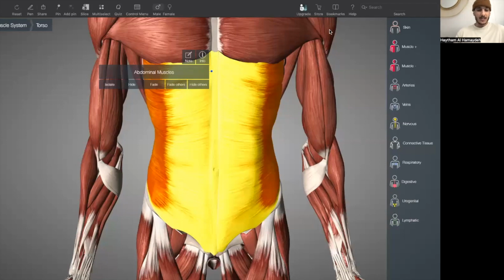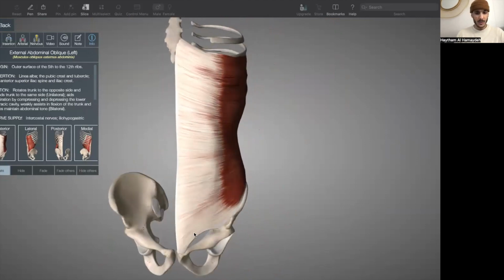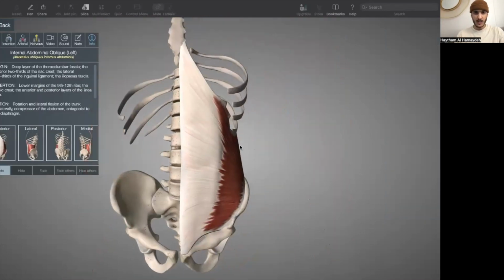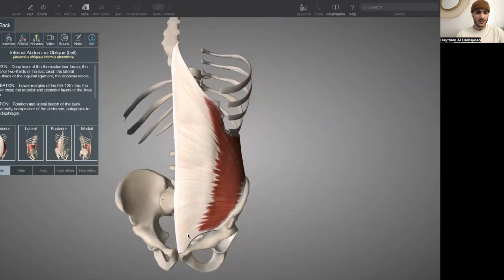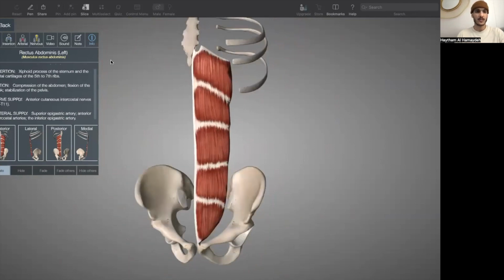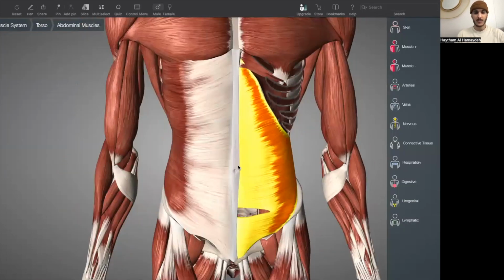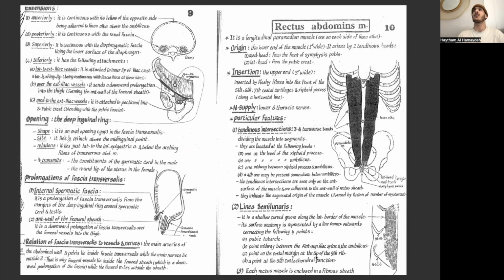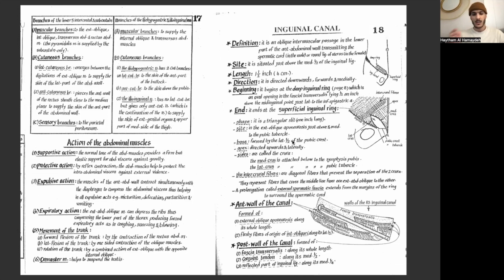Muscles of the Anterior Abdominal Wall - 3D Anatomy Tutorial